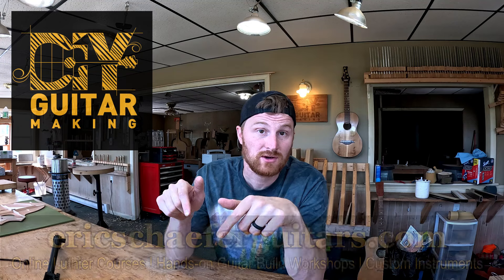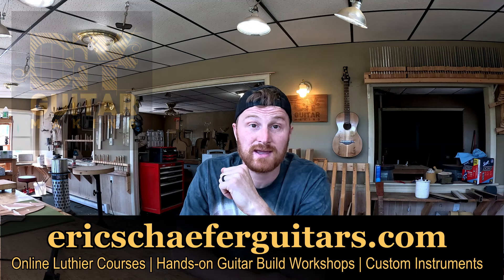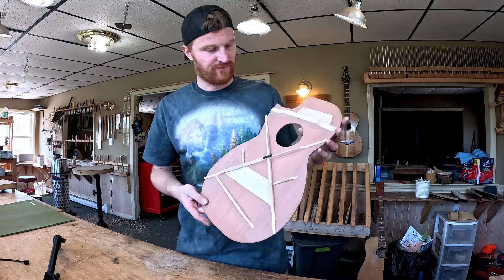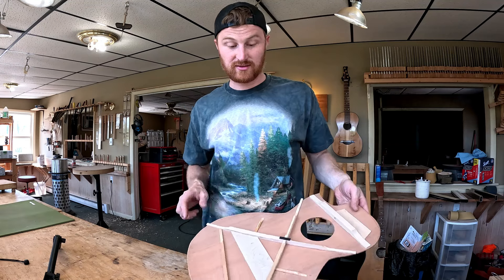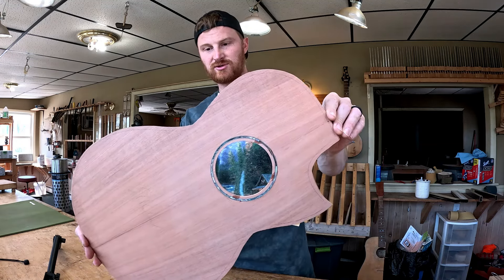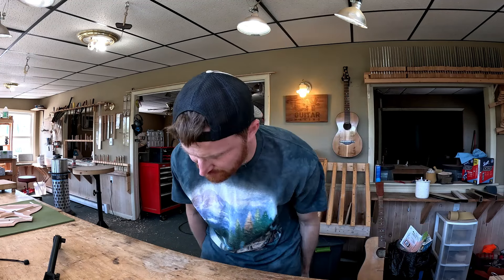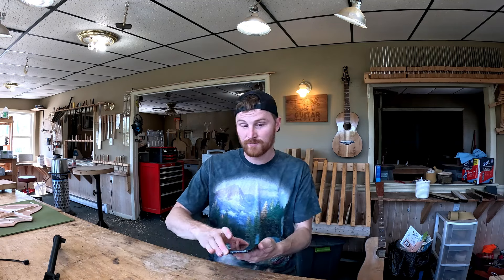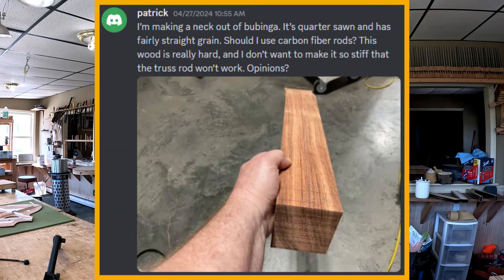QA | Refretting with Larger Fretwire, Buying Go Bars, Wild Grain and more!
In this episode of DIY Guitar Making, I answer YOUR questions!

Questions/Topics:
- Should you use Carbon Fiber Rods and a Truss Rod?
- Making your own bulk binding strips
- wild grain versus homogenous grain
- Buying go bars
- Changing fretwire size when refretting
- Where to buy a gramil?
- Issues with small soundholes

🔴 Register for a 9 day Hands-On Guitar Building Workshop in Bernville, Pennsylvania